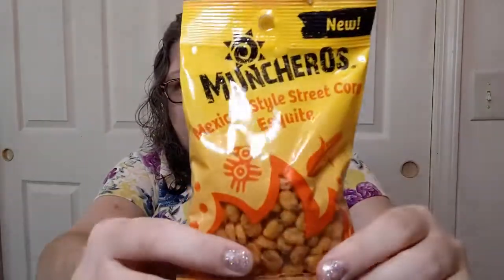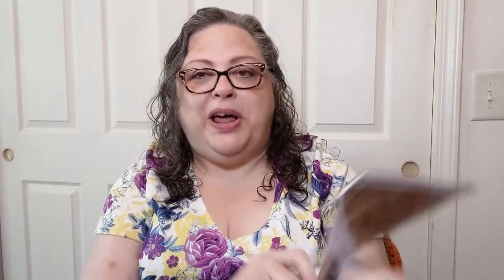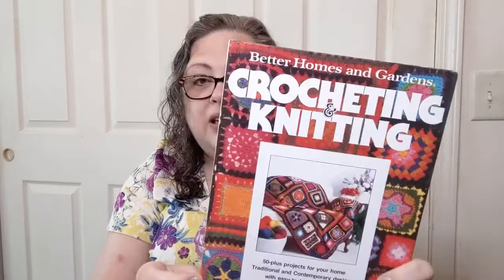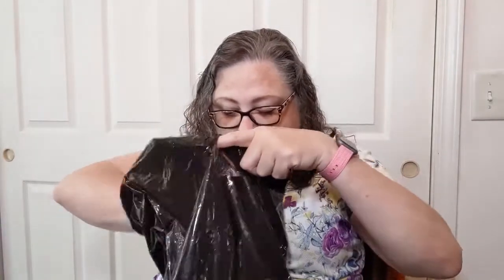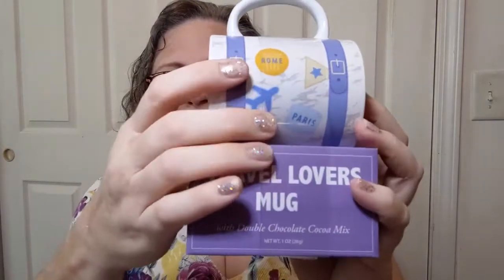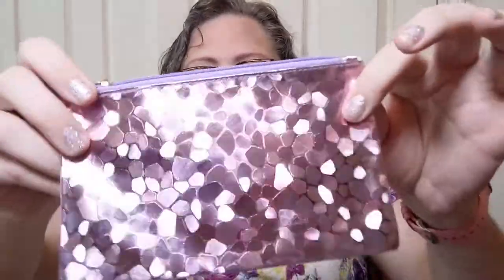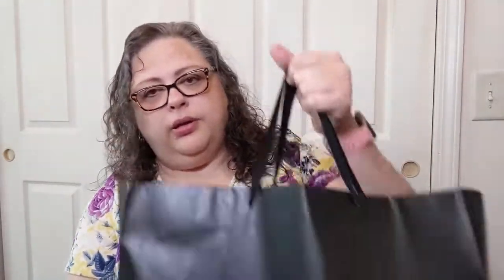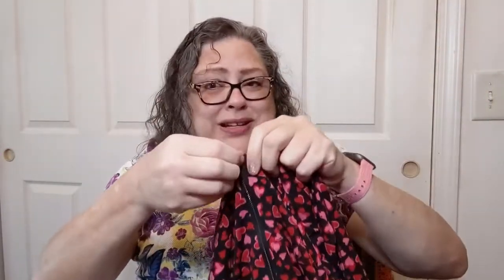GIVEAWAY CLOSED! It's a Haul, Y'all! Torrid, Lane Bryant, DT & MORE! Crochet, Life &Stuff with Debra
Official Rules
Giveaway ends on 06/23/2022 and the winning draw will be released on 06/24/2022.

The winner will be drawn on video.
I will NOT message you asking you for ANYTHING. IF you see the spam bots, please report them.

To Enter
Be a public Subscriber to Crochet, Life, and Stuff with Debra on YouTube

Leave one comment in comment section of this video. Use the special word given in the video.
A comment will be chosen by the random comment picker.

I would love if you would Comment on at least one Community tab post for this channel.

I would love if you would Comment on at least one other video by Crochet, Life, and Stuff with Debra.

Winner has 10 days to claim prize, after 10 days a new winner will be drawn from the same comments.

Debra is NOT responsible for any duties or taxes.

Approx retail value $20

By commenting on this video you agree to the rules.

Music used is fair license from the Windows Video maker.
No sue I.
No strike I.